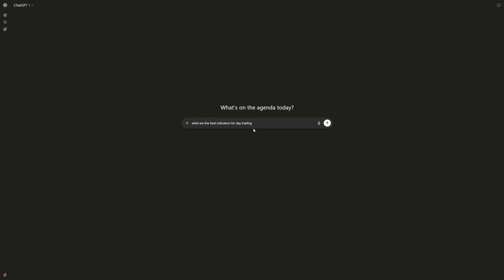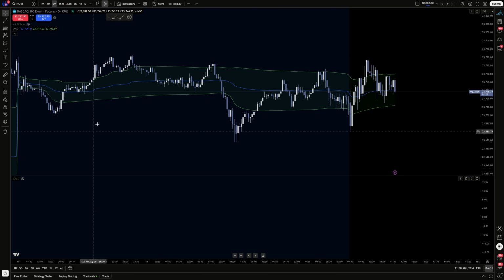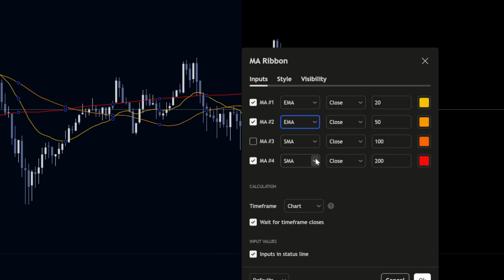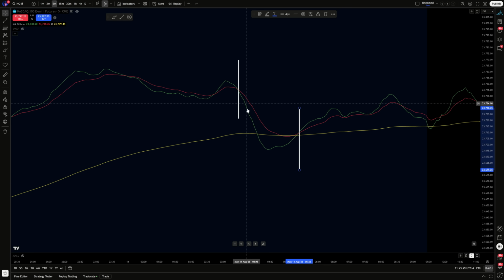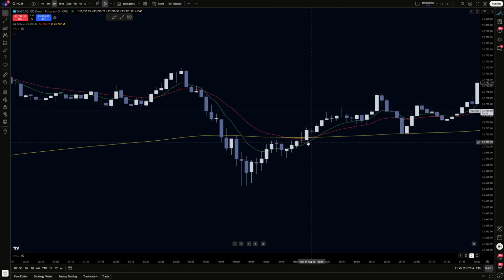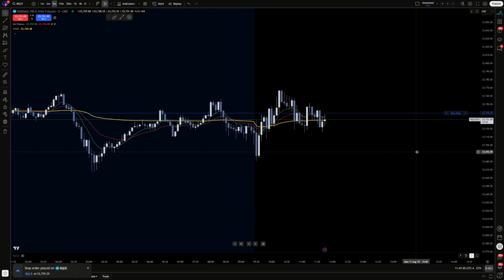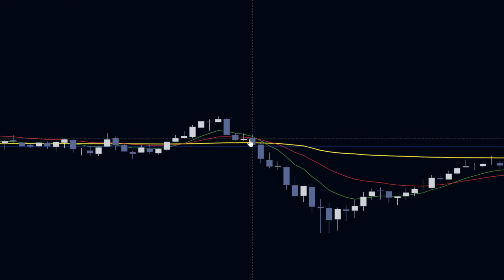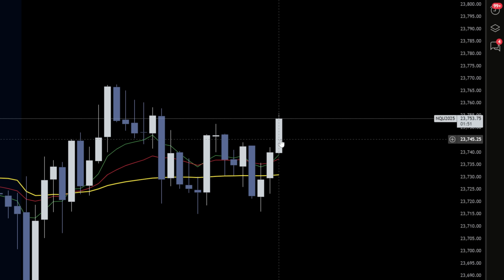The BEST Day Trading Indicators You’ll Ever Need in 2025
Discover the Best Indicators for Day Trading in 2025! 🚀
If you’ve been searching for the best indicators for day trading, this video is your complete guide. Whether you’re a beginner learning the basics or an experienced trader refining your edge, I’ll walk you through the top TradingView indicators for scalping, swing trading, and options trading. Learn how to combine AI-powered tools with proven strategies to trade smarter, not harder.

📊 What You’ll Learn in This Video:

Best day trading indicators for beginners – easy to use and highly effective.

TradingView’s top indicators for day trading and how to set them up.

How to find the best trading indicators in 2025 for stocks, forex, and options.

Scalping strategies using the most powerful TradingView tools.

How AI is changing the game with the best AI trading indicators available.

💡 Why This Matters:
Indicators can make or break your trading results. The right setup gives you better entries, clearer exits, and more confidence in every trade. Whether you want to scalp short-term moves or ride big trends, these tools will help you maximize profit potential while controlling risk.

— Learn our full system and join a community of traders using the best day trading strategies with confidence.